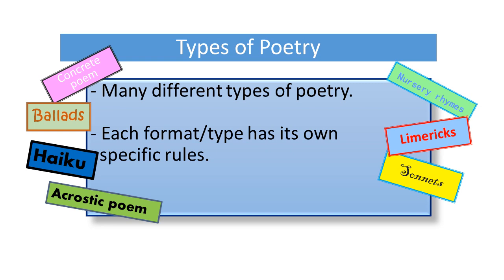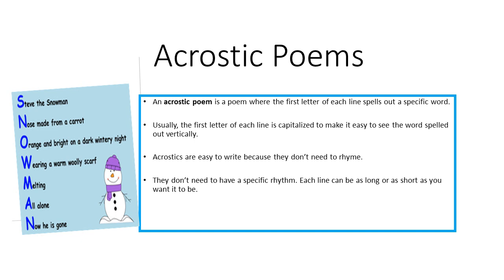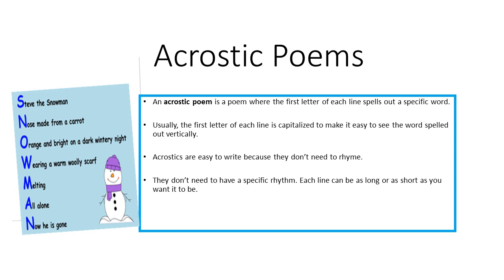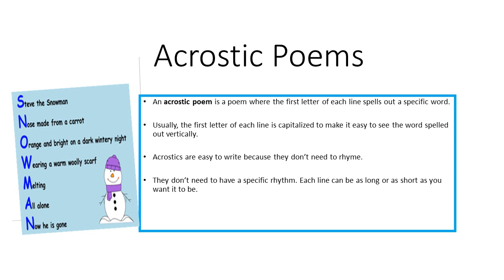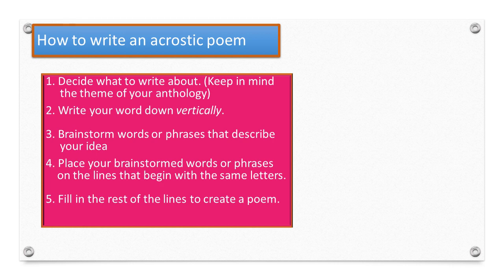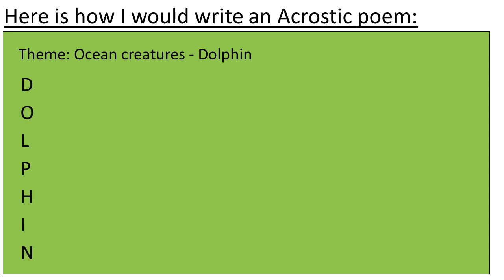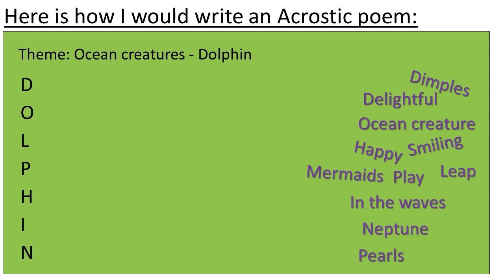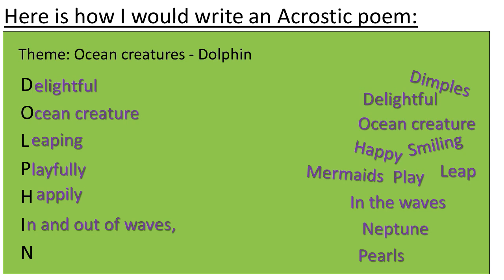Gr. 6 - ENG - Tuiswerk - Poetry Lesson 1 - 27 April tot 1 Mei